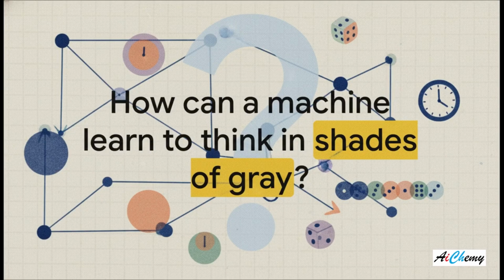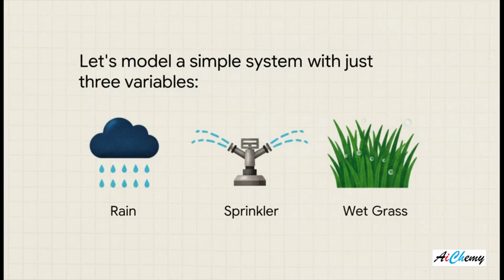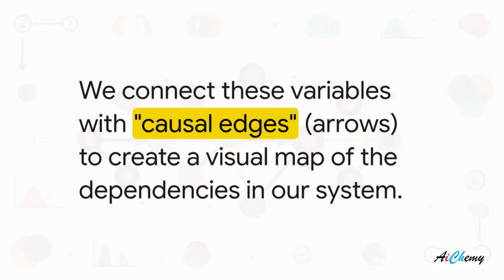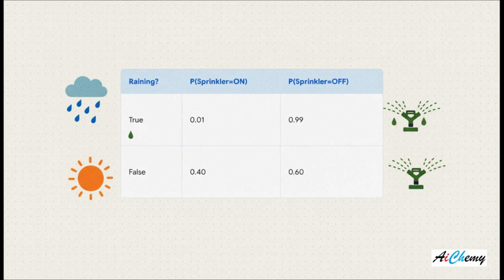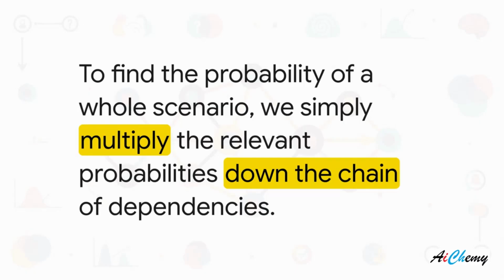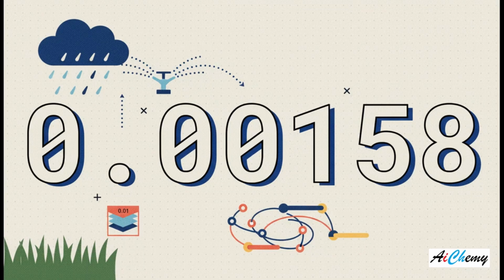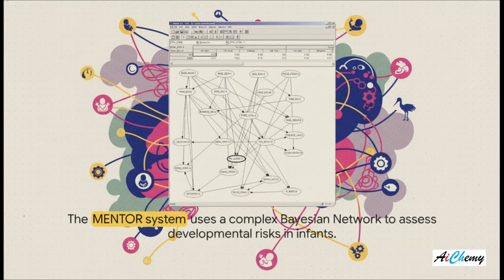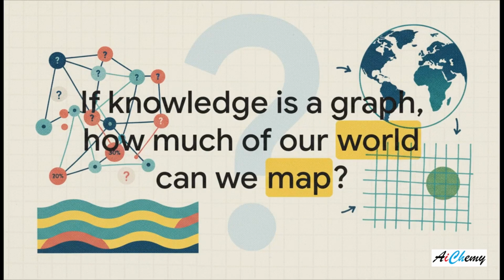Intro to Bayesian Networks with example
Example: Dependencies and Calculations
We can illustrate the structure and calculation using an example involving Rain, Sprinklers, and Wet Grass:
Step 1: Defining Dependencies (Structure)
In this scenario, Wet Grass (W) depends on whether the Sprinkler (S) is on and whether it is Raining (R). The relationship is structured as follows:
1. Rain (R): This is a root node (it doesn't depend on other variables in this system).
2. Sprinkler (S): Assume the Sprinkler depends only on Rain (e.g., if it’s raining, you might be less likely to turn the sprinkler on). R is the parent of S.
3. Wet Grass (W): This depends on both Rain and Sprinkler. R and S are the parents of W.
Step 2: Storing Probabilities (CPTs)
We only need to store the probability of each event given its direct parents

This efficient, local storage structure is why BBNs are space-efficient, requiring far fewer probability values than a full joint distribution table.
Step 3: Inference (Calculating Joint Probability)
If we want to know the probability of a specific state, such as Rain, Sprinkler on, and Wet Grass (P(W, S, R)), we multiply the conditional probabilities together based on the network structure:
$$\mathbf{P(W, S, R)} = \mathbf{P(W | S, R)} \times \mathbf{P(S | R)} \times \mathbf{P(R)} \text{$$$$}$$
By multiplying these values from the CPTs, we can compute the overall likelihood of that combined scenario.